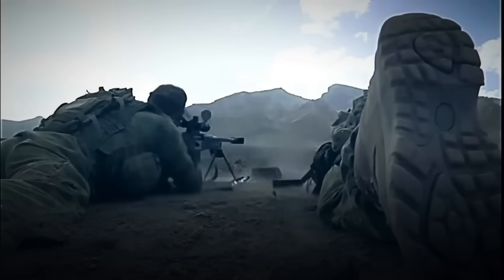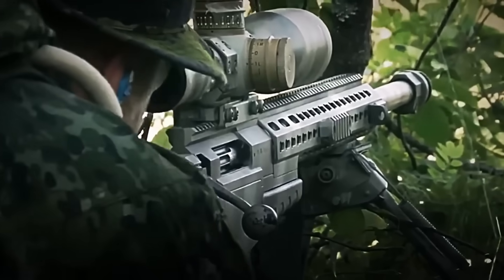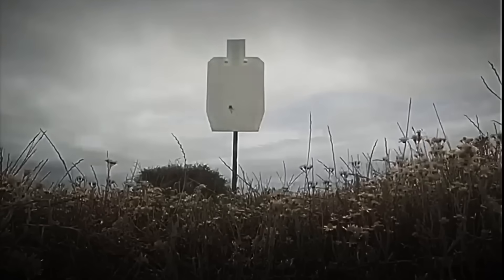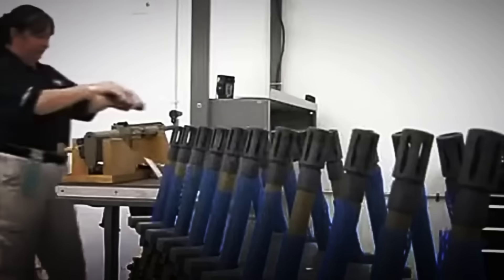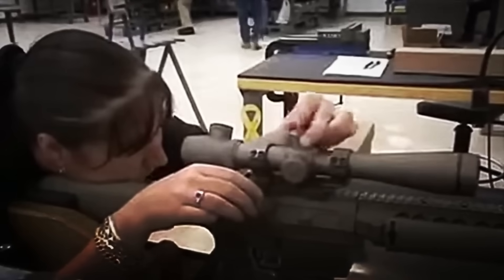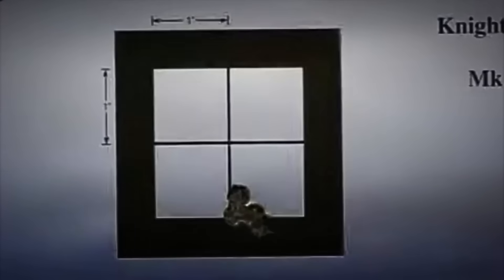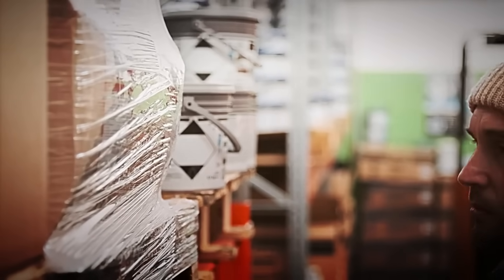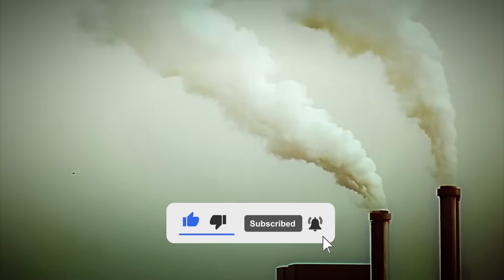HOW a SNIPER RIFLE is MADE 🎯 | BEHIND the MILITARY PROCESS 🏭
Have you ever wondered how a sniper rifle is made — the ultimate precision weapon on today’s battlefields? 🎯🔧

In this video, we take you deep inside the industrial process to uncover how steel, polymer, and advanced optics are transformed into a weapon capable of hitting targets over a kilometer away with deadly accuracy.

You’ll see how rifled barrels are machined, how bolt-action systems are assembled, how long-range scopes are precisely aligned, and how every component is calibrated to millimetric perfection. Everything culminates in the final assembly and extreme accuracy testing — where only the most stable and reliable rifles pass quality control. ⚙️🔩

You’ll also explore the high-tech facilities where these rifles are built, the specialized machinery that ensures flawless tolerances, and the rigorous processes that turn raw metal into a weapon that can change the course of a mission.

Don’t miss it if you want to understand how one of the most advanced instruments of modern warfare is constructed. 🏭🔫